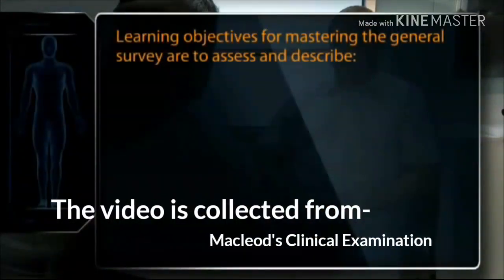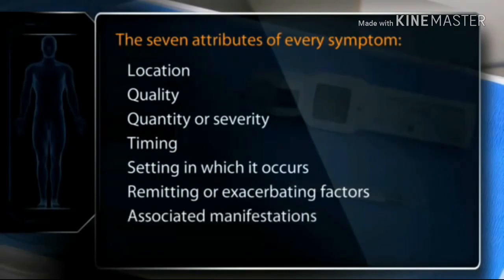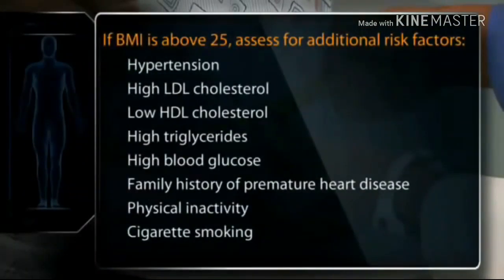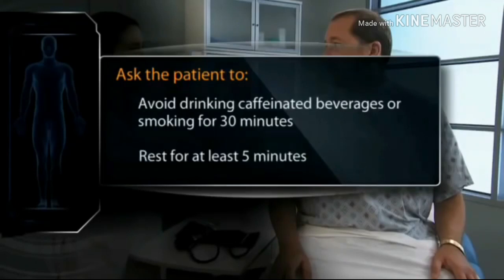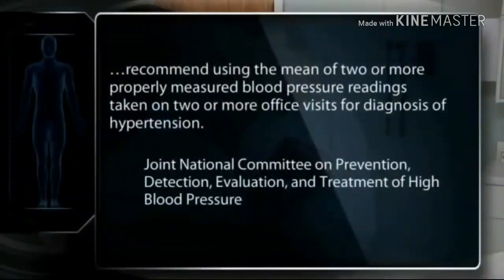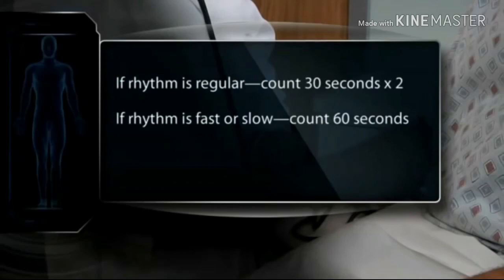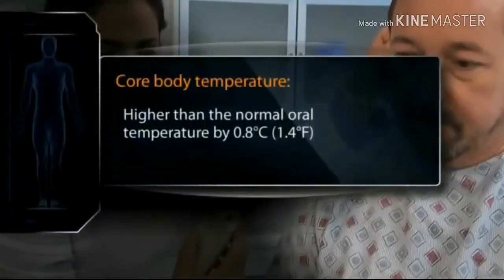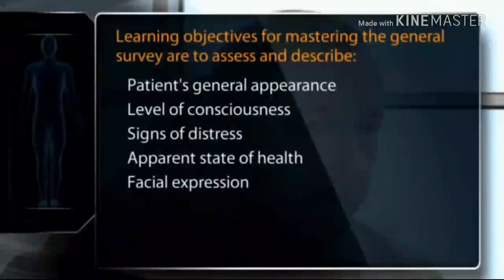General Examination of Patient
I think it will help more to medical students..

I m requesting to all students to comment "for about which topics I should upload video next"..

.THANKS.